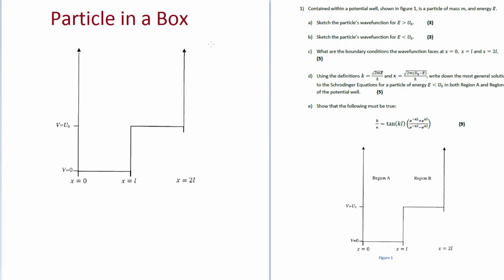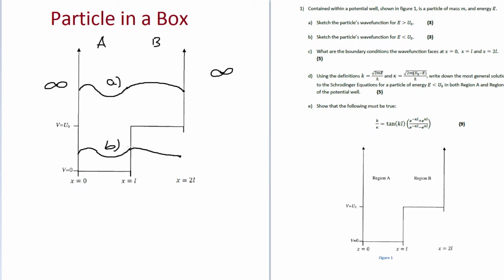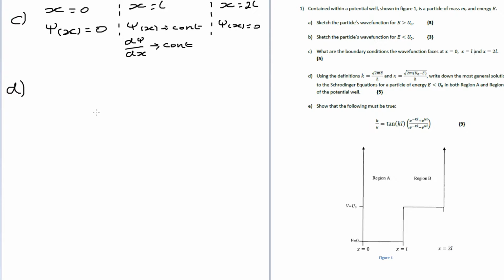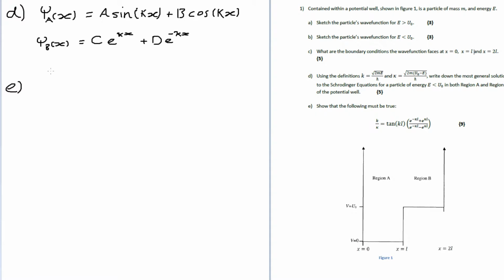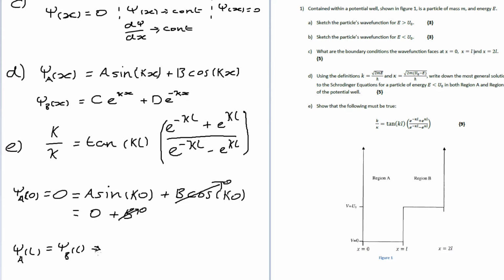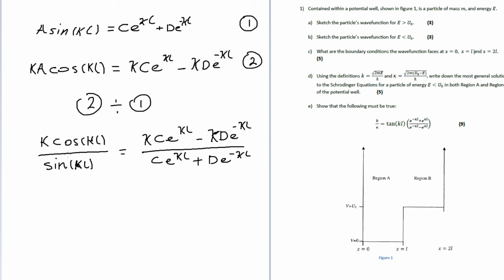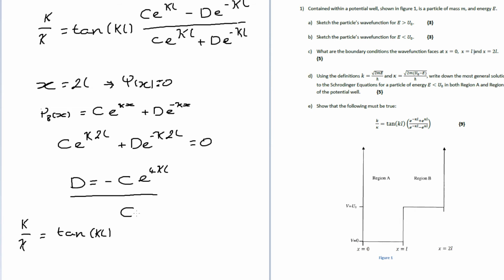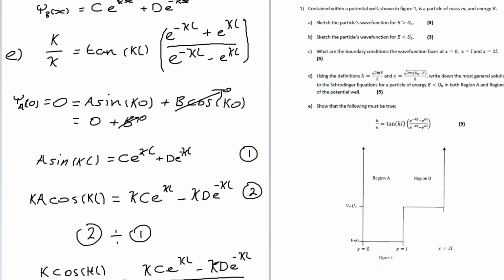Particle in a Box - Physics Exam Question Practice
A walkthrough of some quantum mechanical exam questions that offer a great mix of bookwork and critical thinking.